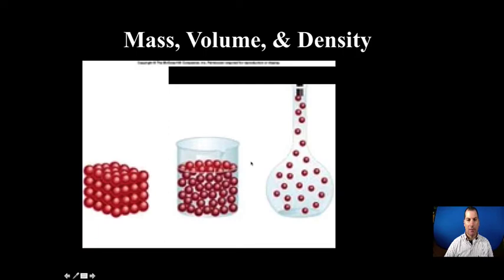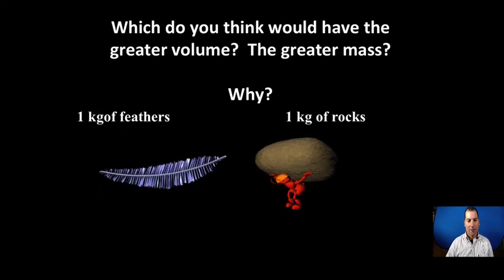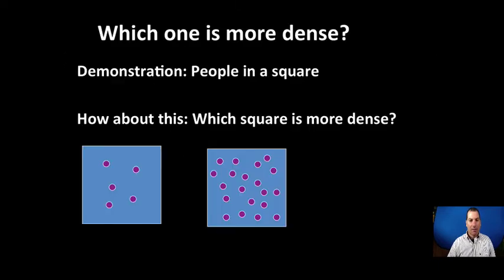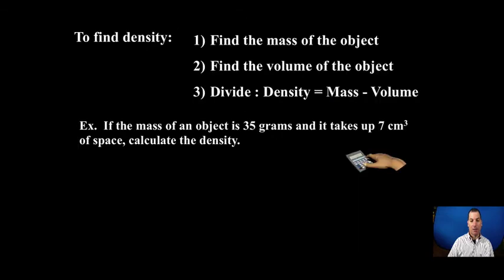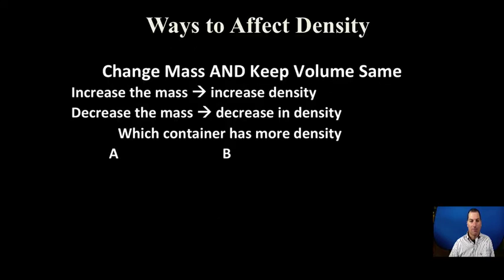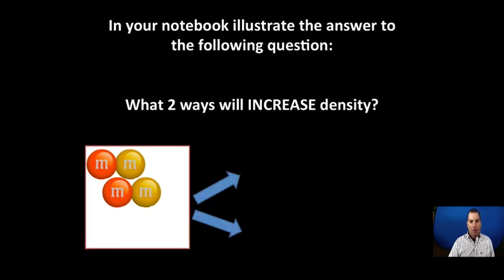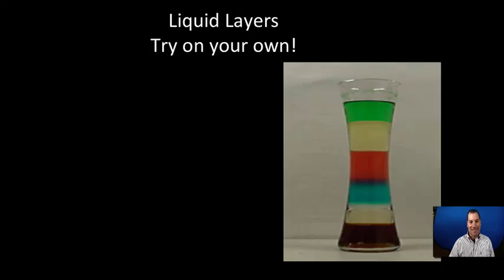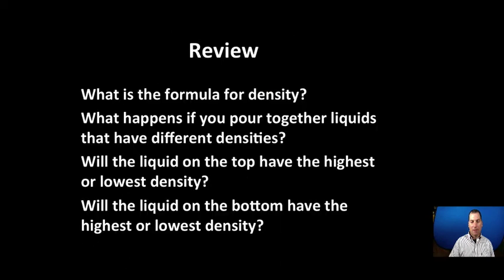Mass volume density